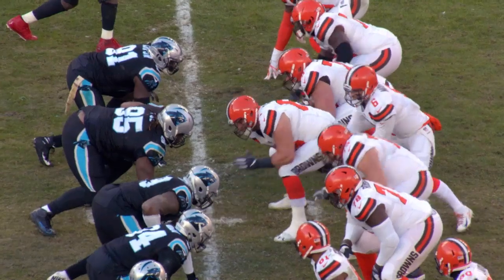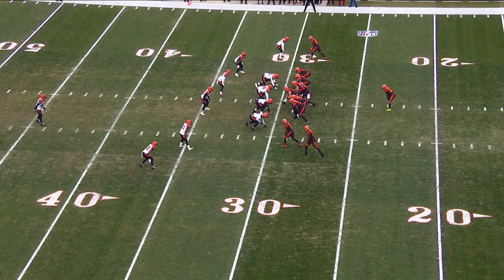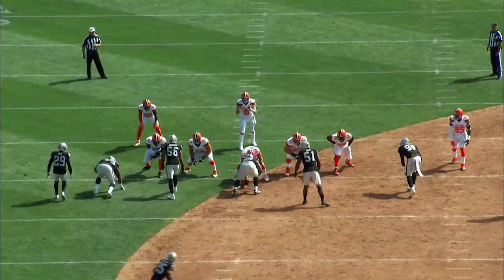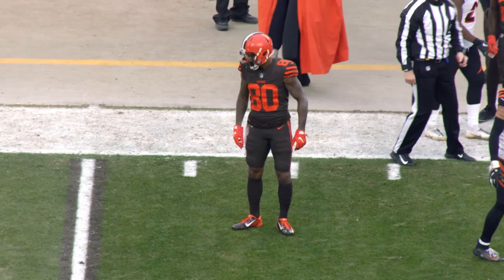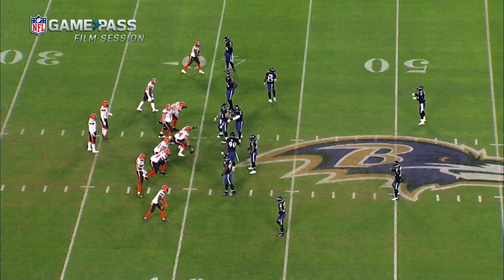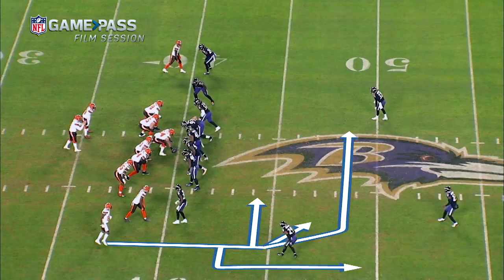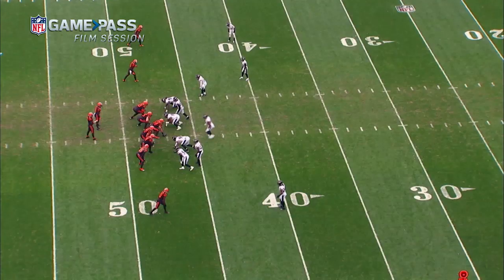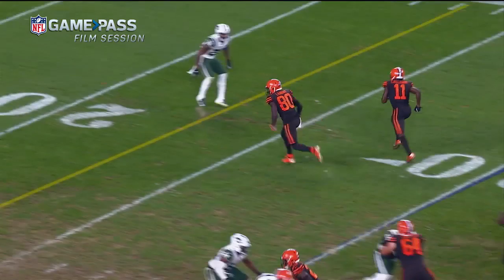Jarvis Landry Breaks Down Baker, Triple Reverse TD Pass, & Browns Offense | NFL Film Session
On this episode of Game Pass NFL Film Session Cleveland Browns wide receiver, Jarvis Landry, sits down with NFL Analysts, Brian Baldinger, and Ron Jaworski to break down his chemistry with Baker Mayfield, the evolution of his triple reverse touchdown pass and the Cleveland Browns 2018 offense.